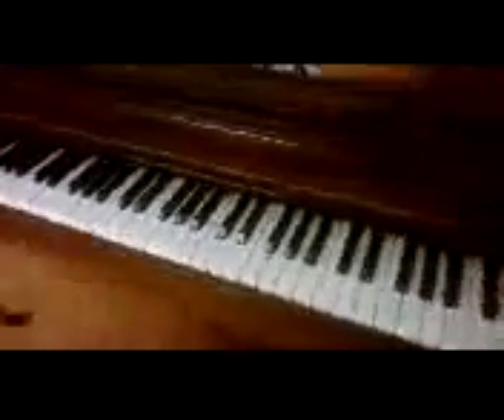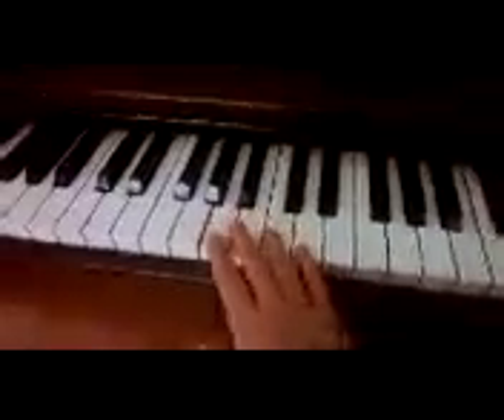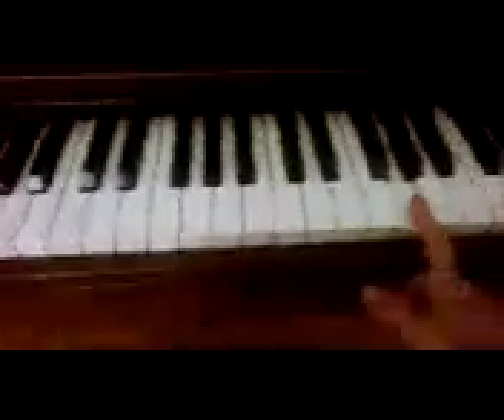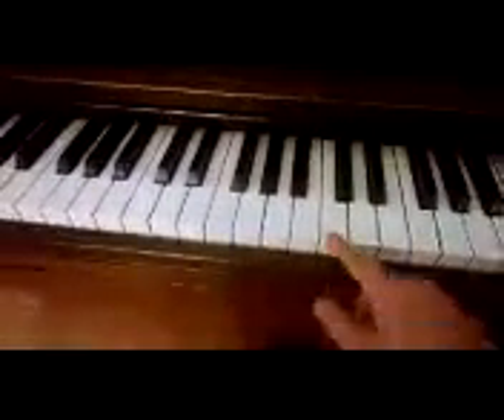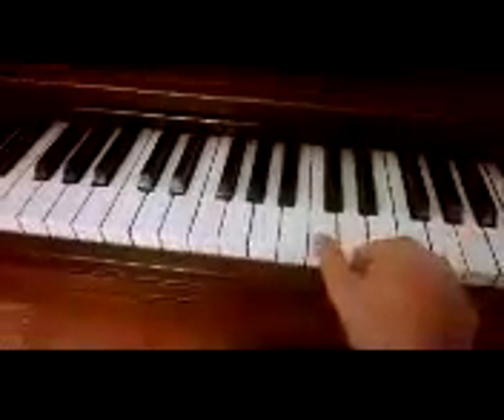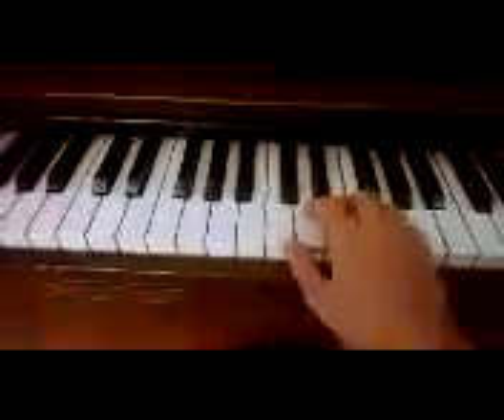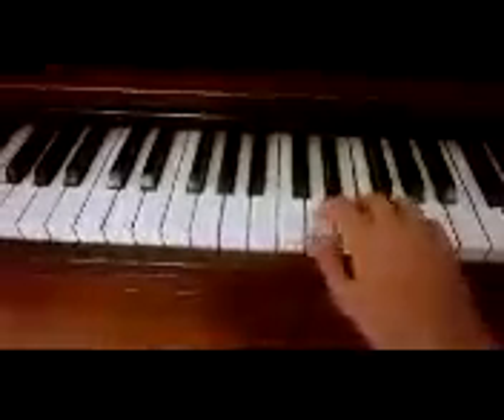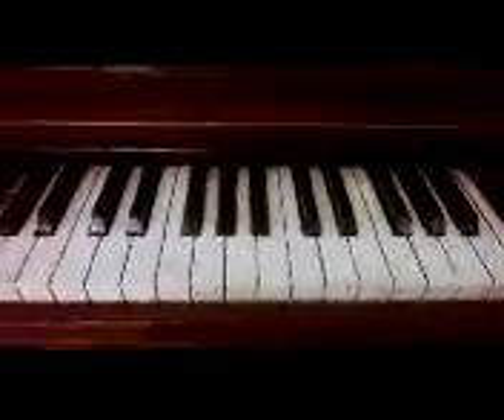How To Play Piano